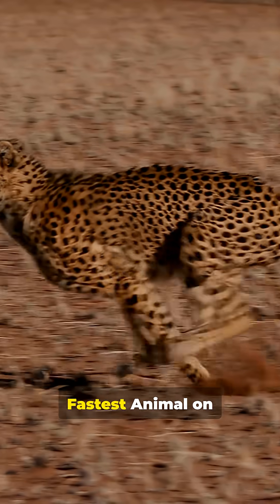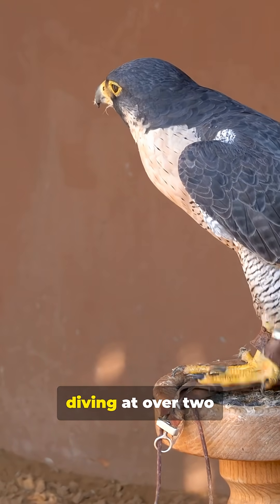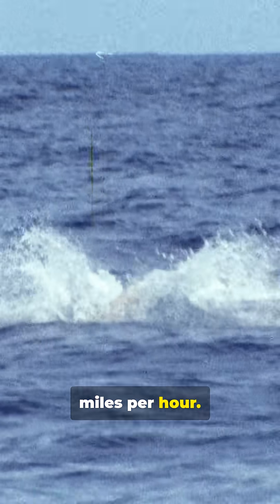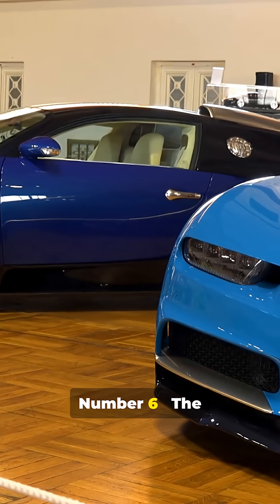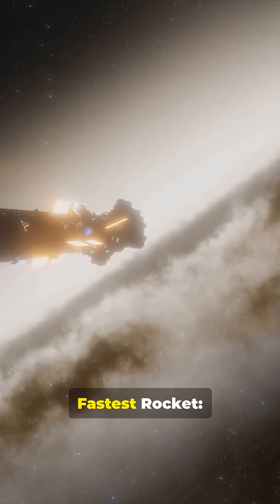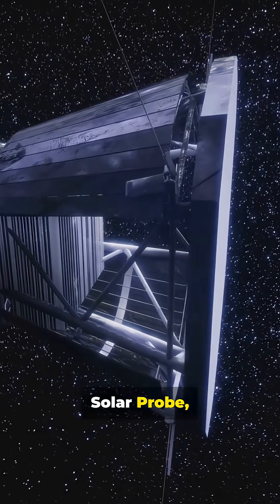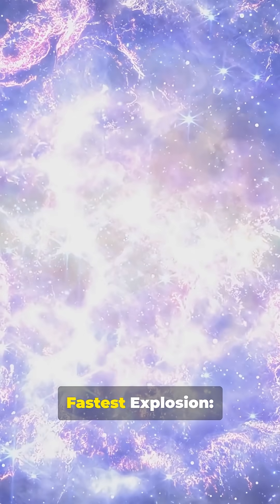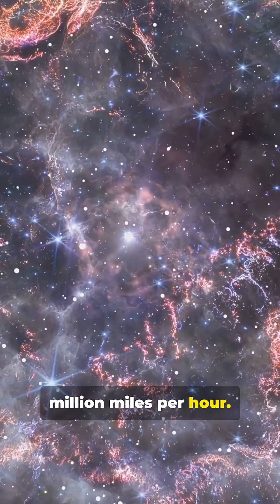Top 10 Fastest Things in the Universe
Discover the fastest things ever recorded — from the cheetah on land to the Parker Solar Probe and even the speed of light. This quick video breaks down the top 10 fastest animals, machines, stars, and cosmic forces in the universe.